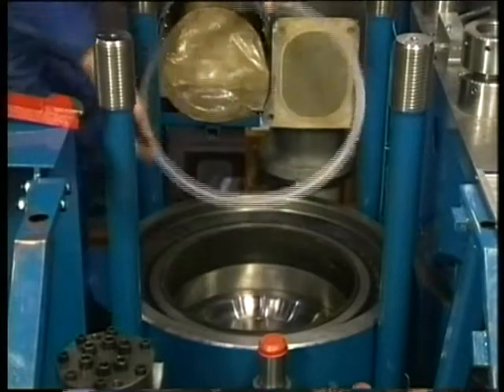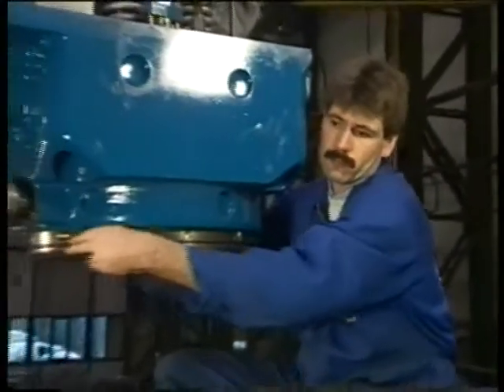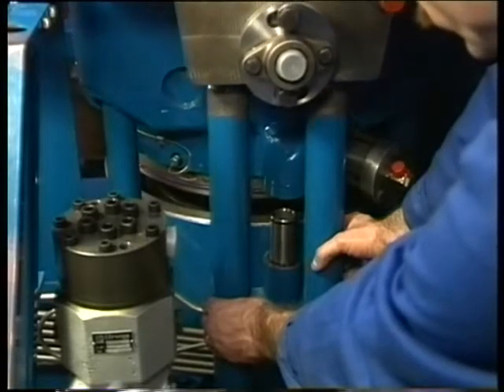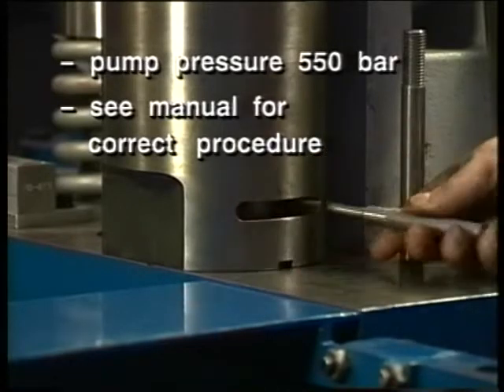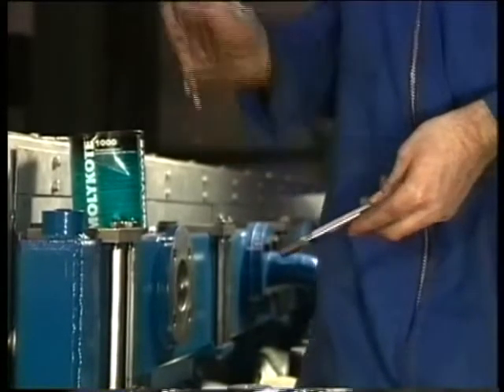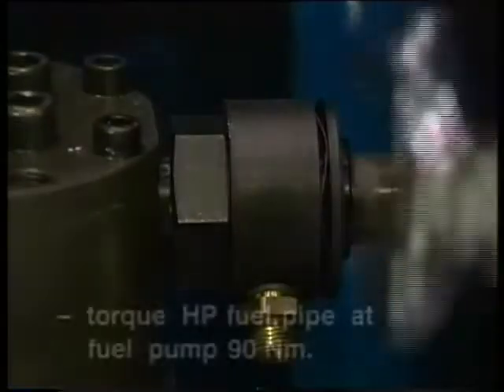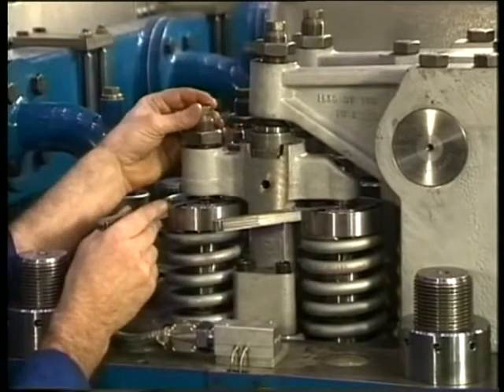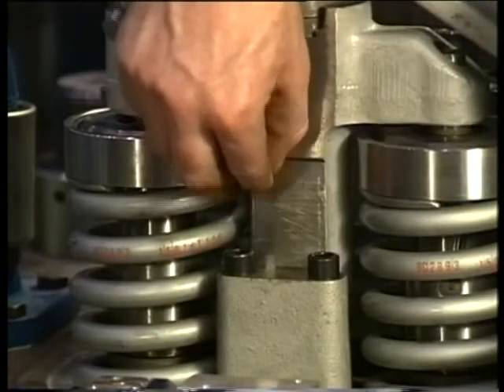10 Assembly of Cylinder Head